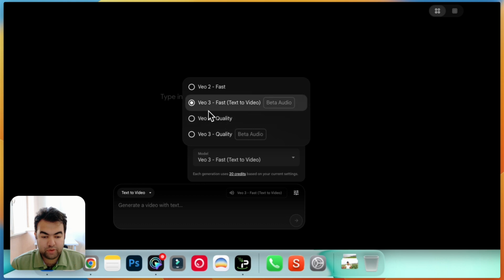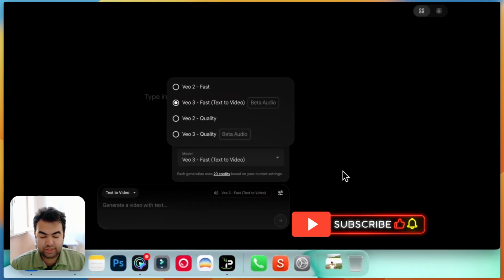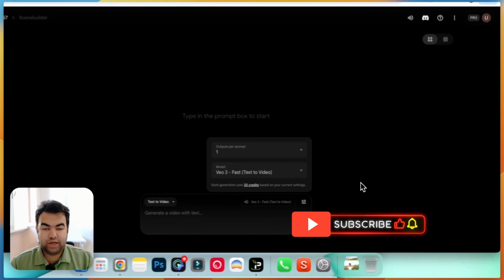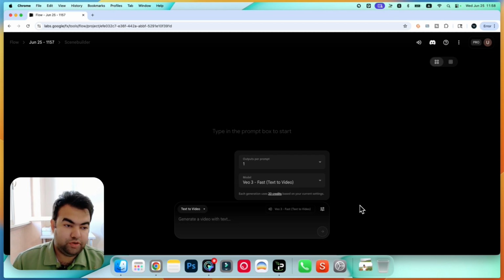[Solved] You’ve reached your video generation limit until Gemini Pro Problem Solution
You’ve reached your video generation limit until Gemini Pro Problem Solution

This video addresses the common issue of hitting video generation limits in Gemini Pro, offering practical solutions and workarounds to help users continue their creative projects.